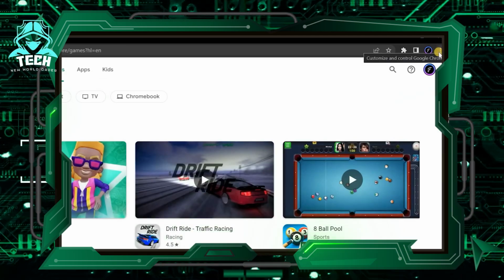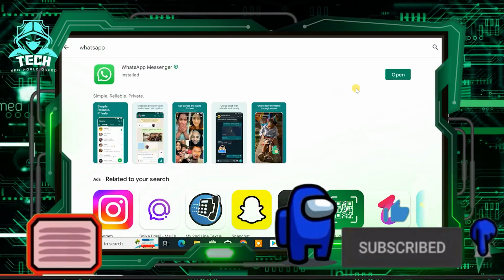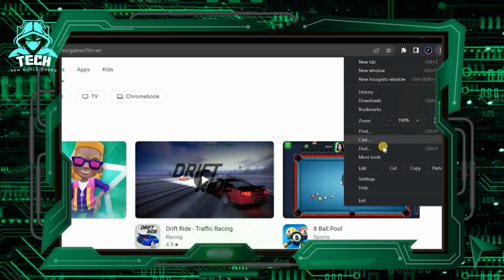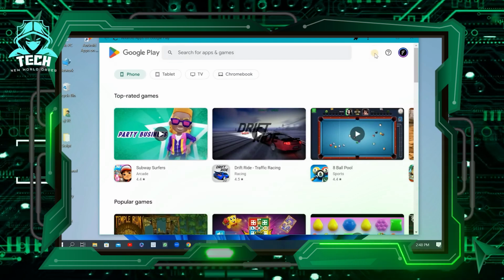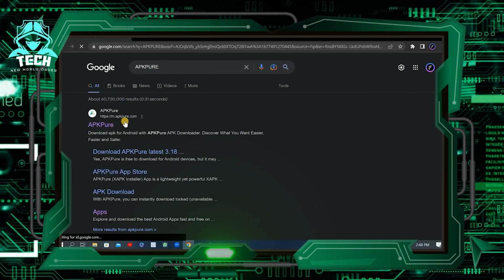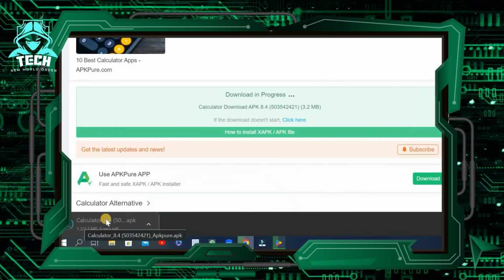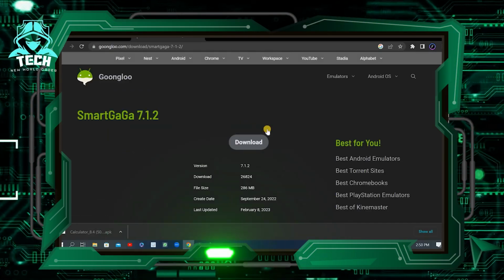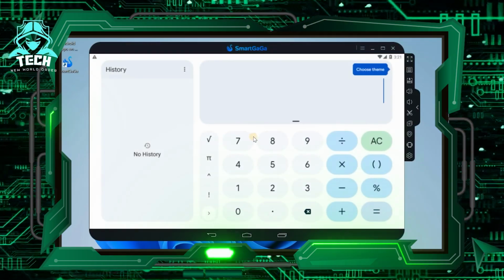How to Download & Install Play Store Apps on Laptop or PC | Easy Method 2025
Want to use your favorite Android apps on your laptop or PC? 🖥️📱
In this video, you'll learn how to download and install Google Play Store apps on any Windows PC or laptop — fast, free, and without any complicated steps!

✅ Use Android apps on your computer
✅ Works on Windows 7, 8, 10, 11
✅ Perfect for games, social media, and more
✅ 100% working and safe method using Android emulator

📌 Watch till the end and follow all steps for smooth setup!